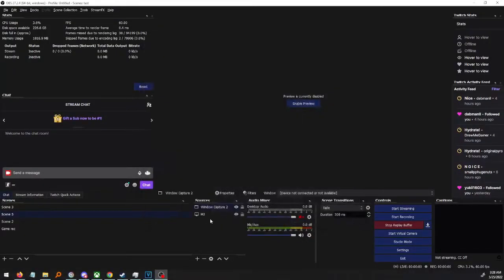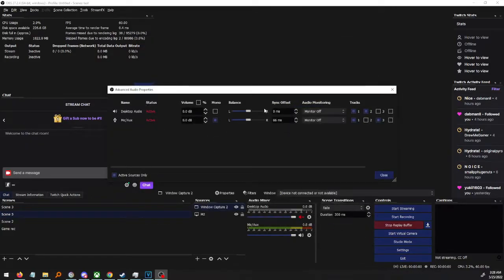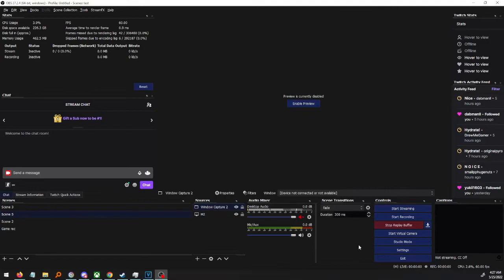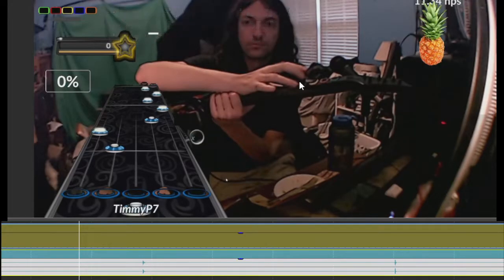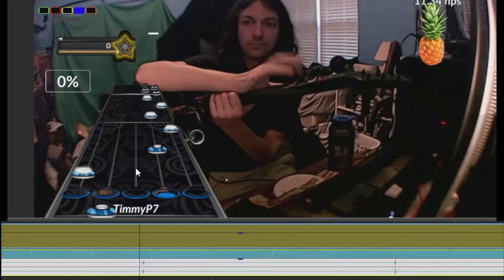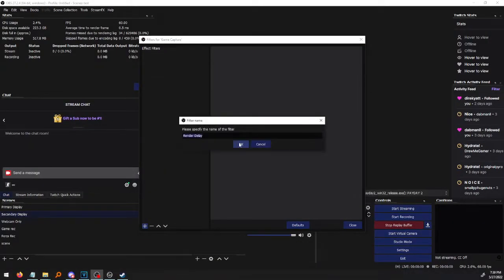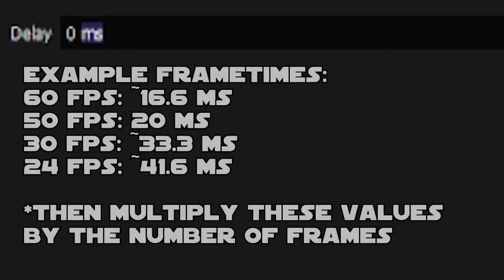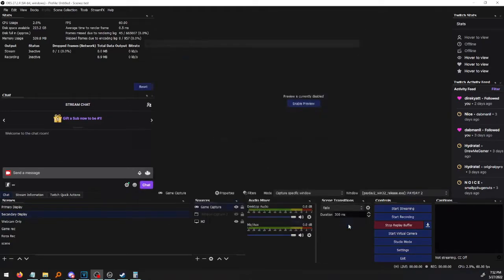How to get near PERFECT sync your audio/video in OBS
The number of different outfits I wore should be telling of how long it took for me to put this out. This is a concept that's very nice in theory but don't see discussed very often, so here's hoping it gets into the right hands. Would love to hear people's feedback on this, I'm serious.

I stream live on Twitch where these tricks and more are employed